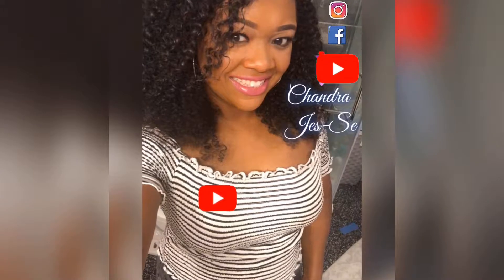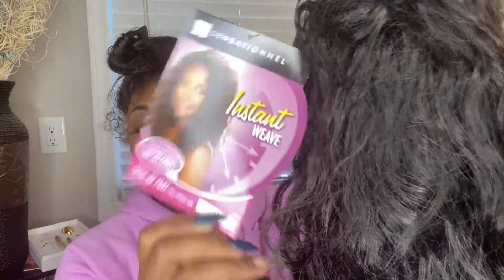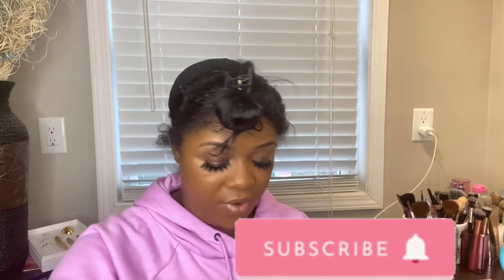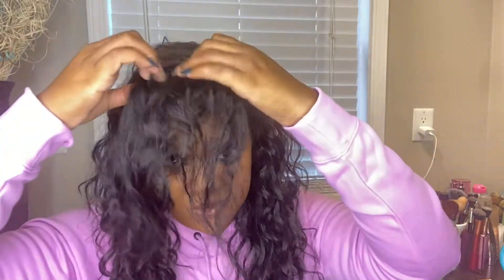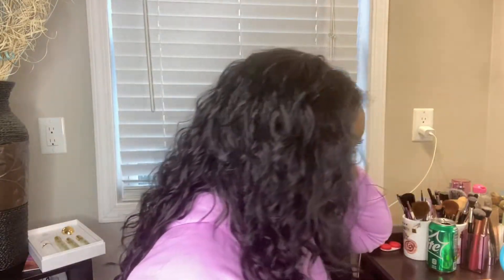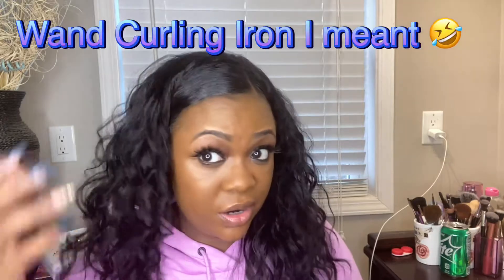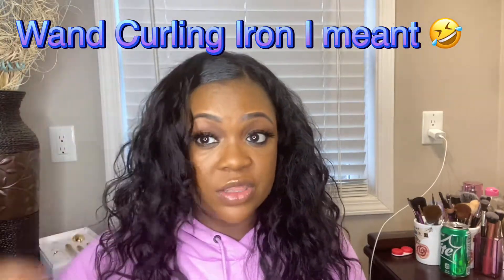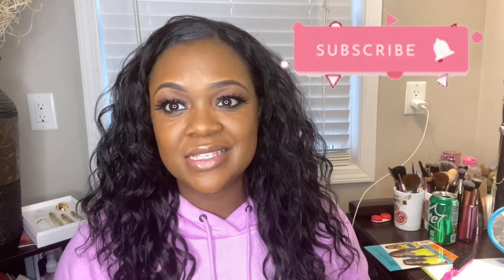Best Everyday Synthetic Wig | Saturday Synthetic Slay | Sensationnel Instant Weave 7047 Half Wig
Hey Guys I am here with another Saturday Synthetic Slay. This HZ 7047 Half Wig in color 1B can be a everyday look. If you want to see how I apply her...check this video out.

I appreciate and love you guys! Our numbers are climbing and I couldn’t be more thankful! I will continue to push out good content In hopes that you will enjoy! Let’s keep growing all 2021!